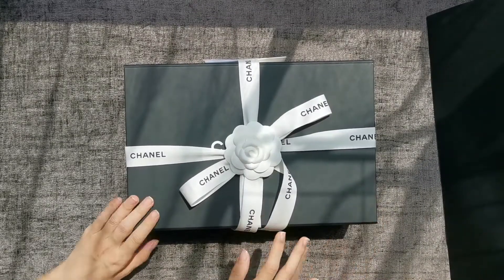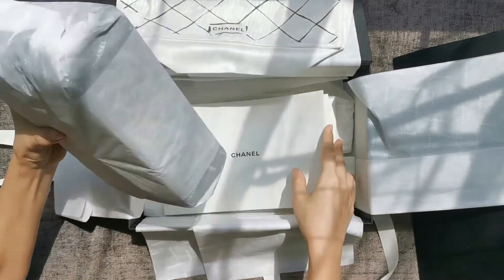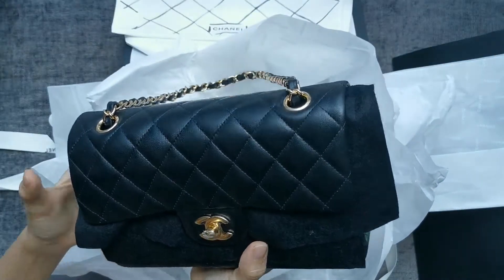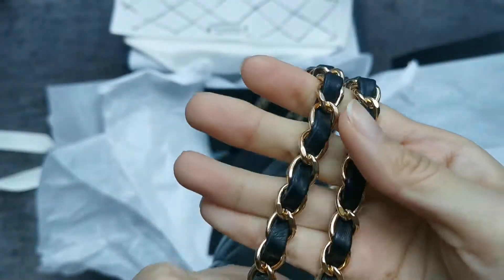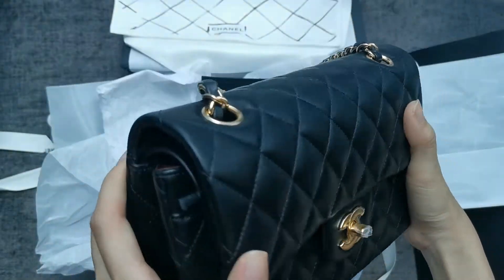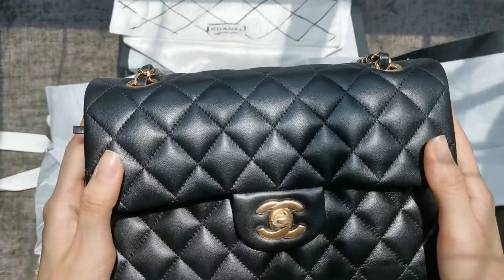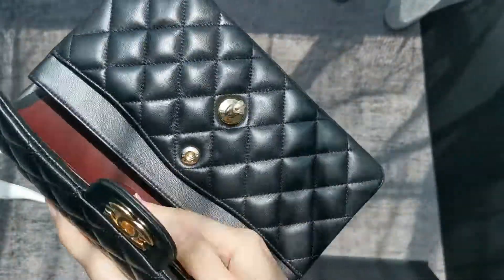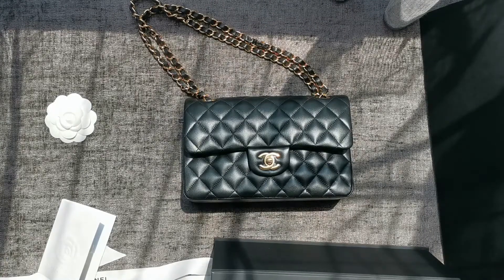CHANEL classic handbag l 21A with microchip 香奈儿开箱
Chanel has stopped issuing authentication cards & replaced with microchip. Check out this video to see how the classic flap looks like now!

CHANEL Classic Flap Handbag
Colour: Black
Material: Lambskin
Size: Small